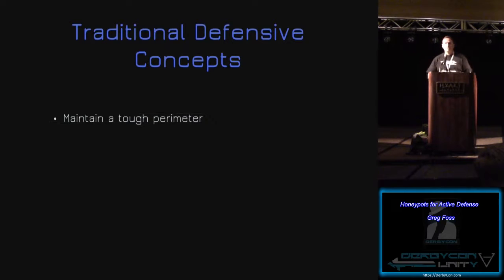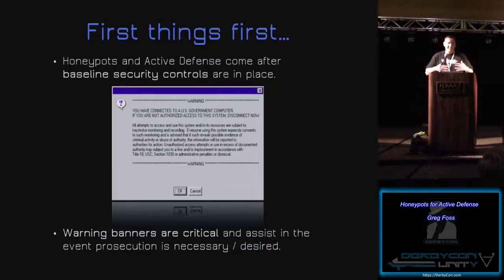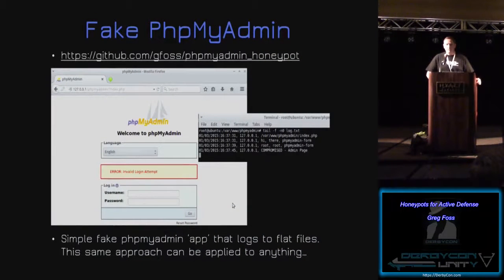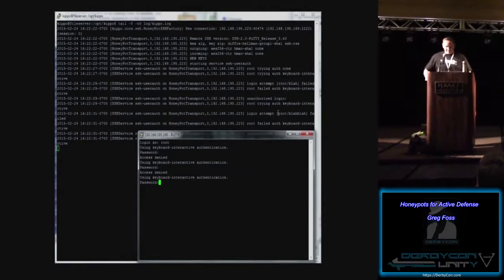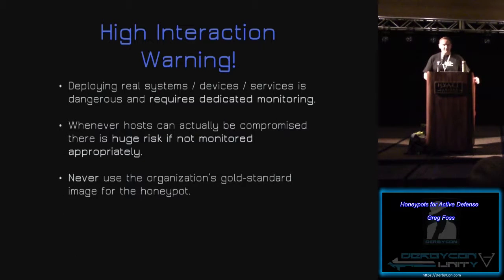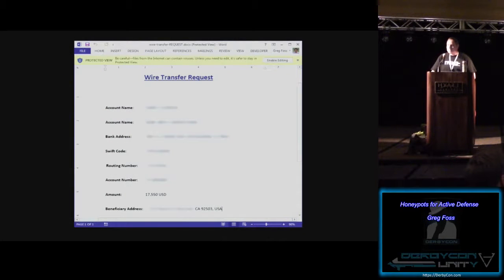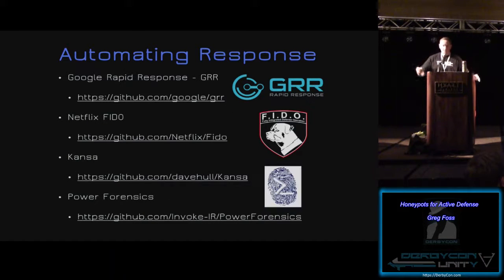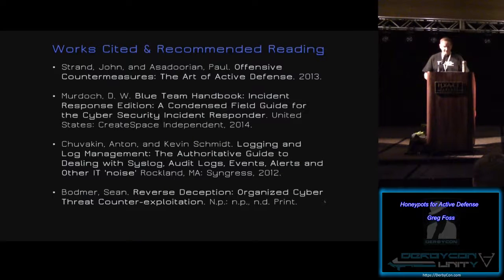Fix Me02 Honeypots for Active Defense Greg Foss